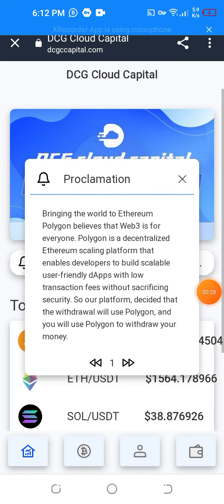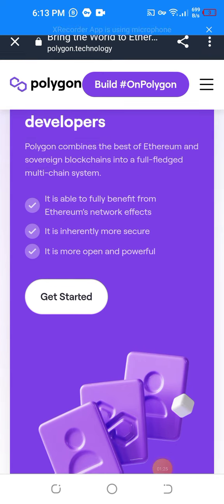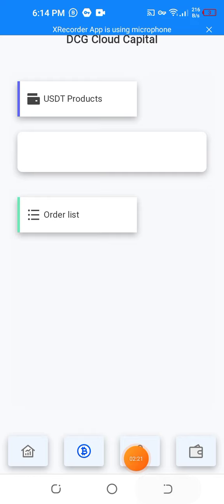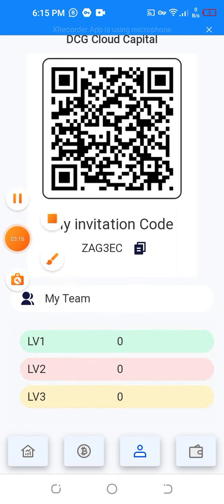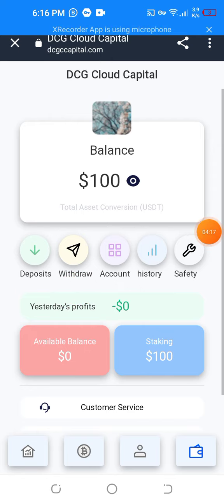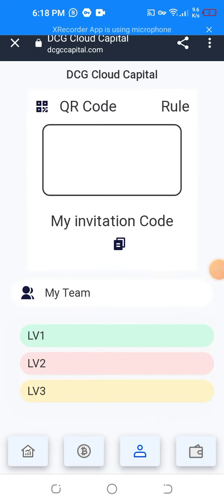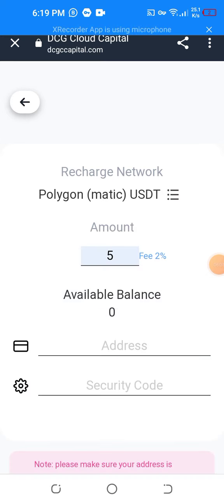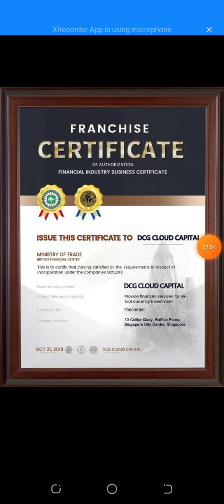had better show our advantages, such as: 100USDT for registration, 100USDT for permanent .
=code ZAG3EC

1: The site's daily mining revenue is 6-8% (the minimum deposit for new users to successfully register is to recharge the account according to the current exchange rate to activate the account, and then the income will be permanent.
2: Permanent withdrawal limit
(Deposit 5-499U daily withdrawal 2.0%
Deposit 500-999U daily withdrawal 2.5%
Deposit 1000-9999U daily withdrawal 3%
Deposit 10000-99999 Daily withdrawal 3.5%
Deposit 100000 or more USDT daily withdrawal 4%
5% for deposits above 1,000,000
The more deposits, the higher the income, the faster the return, the higher the daily withdrawal limit,
3: Promotional Rewards Please promote your share link on your Facebook, Facebook group, YouTube, Intagram, Twitter, Telegraph group or any social media platform (Share link: log in to the website and click the "Share" button to enter). You will earn up to 17% commission for anyone who signs up and deposits. These commissions will be credited to your promotional account and you can withdraw them at any time without limitation.

Investment principal recovery time:
Deposit 2-499U 2%, only 50 days to recover the investment principal, and enjoy the daily withdrawal limit
Deposit 500-1999U 2.5% permanent withdrawal limit, it only takes 40 days to earn back the investment principal and enjoy the daily withdrawal limit
Deposit 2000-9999U 3% permanent withdrawal limit, it only takes 33.3 days to earn back the investment principal and enjoy the daily withdrawal limit
Deposit 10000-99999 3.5% permanent withdrawal limit, only 28.5 days to earn back the investment principal,
Deposits higher than 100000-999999 or even more USDT enjoy a permanent withdrawal limit of 4% of the daily withdrawal limit, and it only takes 25 days to recover the investment principal.
Withdrawal rules
You must use the Polygon-usdt collection address to withdraw money, otherwise it will not be credited to the account, remember! ! ! !
Dynamic introduction rewards, continuous income!
Level 1 users recharge, get 5% reward
Level 2 users recharge, get 3% reward
Level 3 users recharge, get 2% reward
The stronger the team, the more profit!